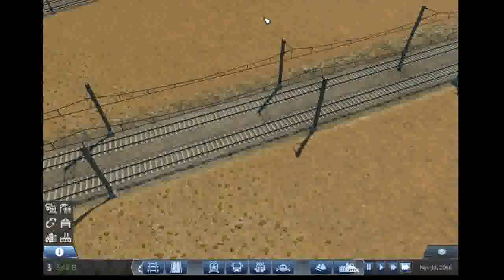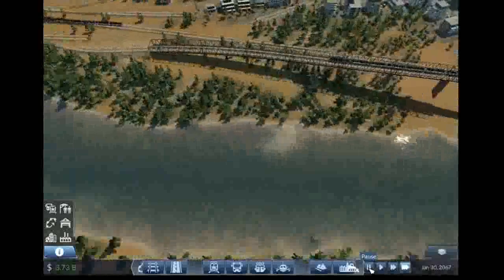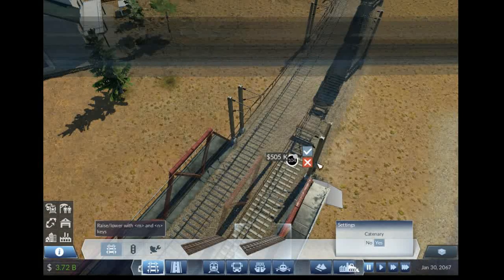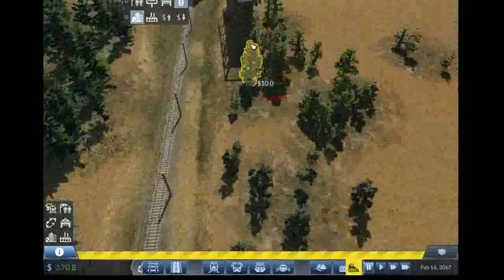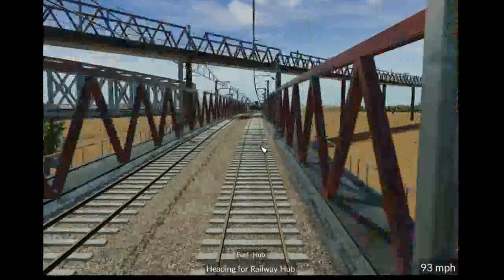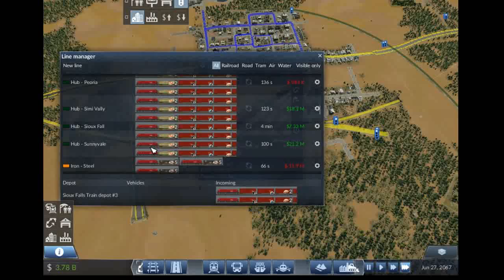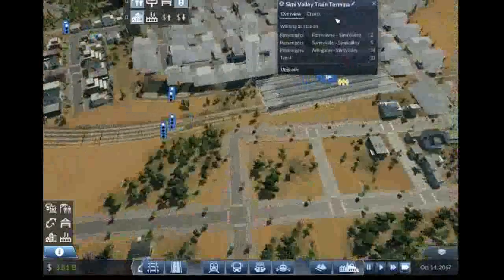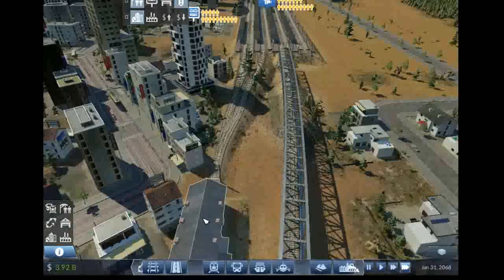Transport Fever Episode 29 - More Busses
Welcome back to Transport Fever as we take a look at more routs recently added including more bus lines between cities